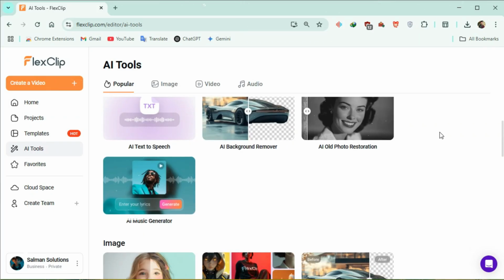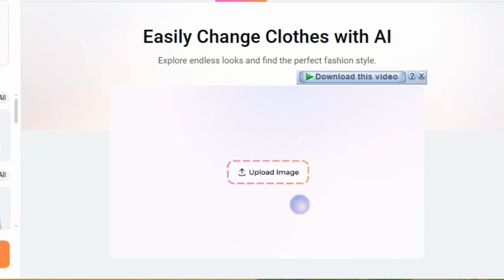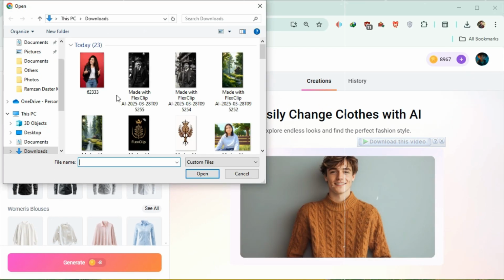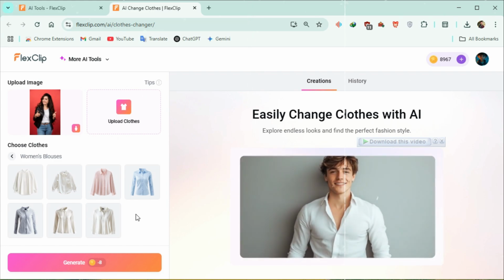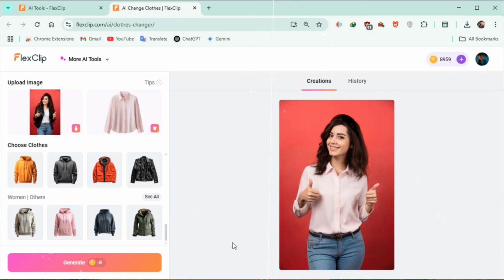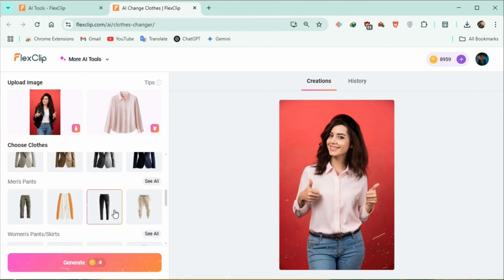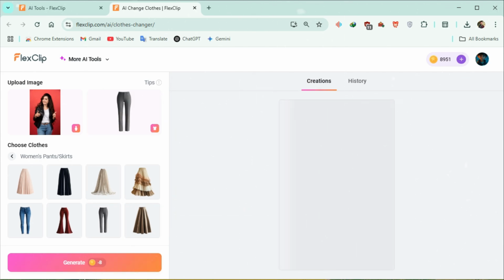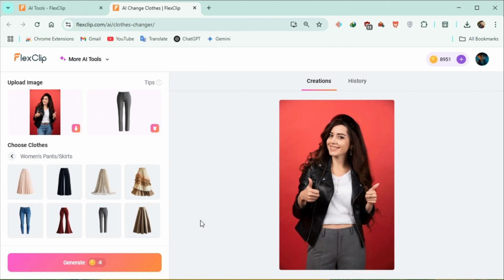Change Clothes in Photos with AI (No Photoshop!)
Want to change clothes in a photo without using Photoshop? Meet FlexClip's AI Clothes Changer – the next-level virtual outfit tool that's blowing up right now! 💥 In this step-by-step tutorial, I’ll show you exactly how to use this game-changing feature: from uploading your photo, selecting clothes from built-in categories like blouses, pants, and skirts, to generating super realistic results in just minutes.

If link doesn't work:
If you're still having trouble accessing the page, just try this:

1. Search “FlexClip” on Google.
2. If you're on mobile, tap the three dots on FlexClip's homepage.
3. Then tap on “AI” — this will open a drawer showing all their AI tools.
4. Look for “AI Clothes Changer” and tap it. That’s it! You’ll be redirected to the clothes changing tool page.

Perfect for content creators, fashion designers, digital stylists, or anyone just vibing with AI tools—this is a must-try.

🔍 What you'll learn:

How to use FlexClip’s AI Clothes Changer Tool
Uploading images and clothes (or using built-in ones)
Selecting clothing categories
Generating realistic outfit changes with AI
Downloading your new look

No design skills? No problem. This AI tool does all the heavy lifting. Try it, and thank me later 😉

👉 Drop a comment if you’re gonna test it out or want me to try more AI tools!

📢 Share this with a friend who needs a virtual style makeover!

Video Tags & Search Terms:
FlexClip AI Clothes Changer, change clothes in photo AI, virtual clothes try-on, AI fashion tool, how to change clothes in photo, AI outfit generator, virtual outfit changer, digital fashion tool, fashion content creator tools, flexclip tutorial, AI photo editing, no photoshop clothing change, fashion AI demo, best AI tools 2025, realistic AI outfit changer, free AI clothes changer, fashion tech, style with AI